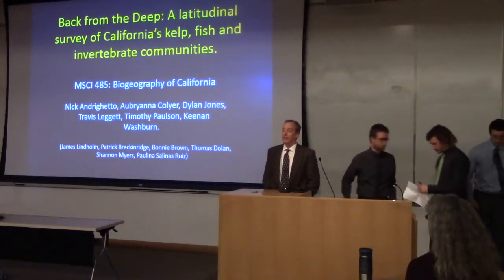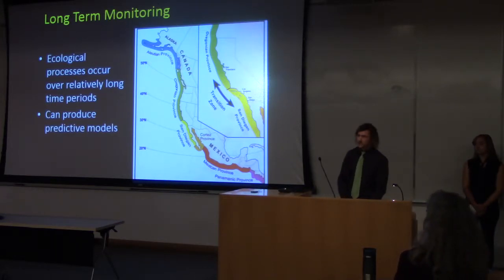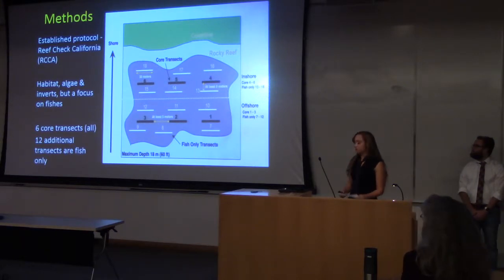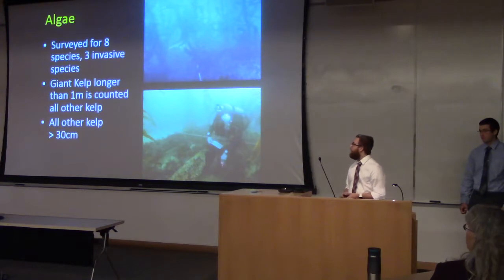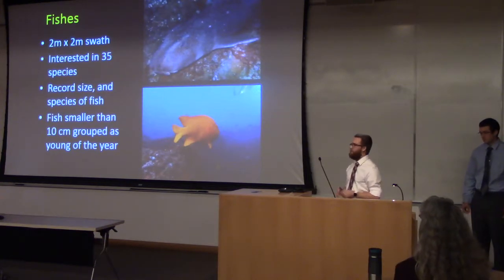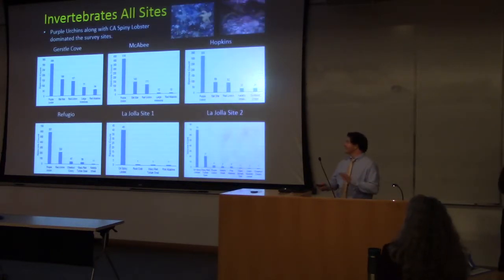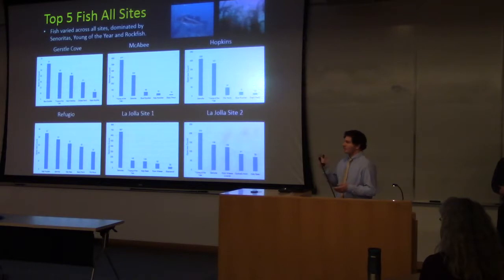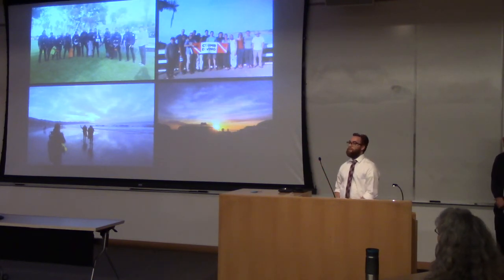MSCI Marine Biogeography GroupCapstone 2017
Capstone presentation: Back from the Deep: A Latitudinal Survey of California’s Kelp, Fish and Invertebrate Communities.
CSUMB science capstones are designed to prepare students for their future field of study, whether it is in a professional degree program, research position, graduate school, or another science-related field.